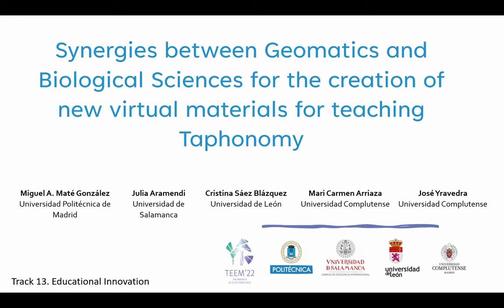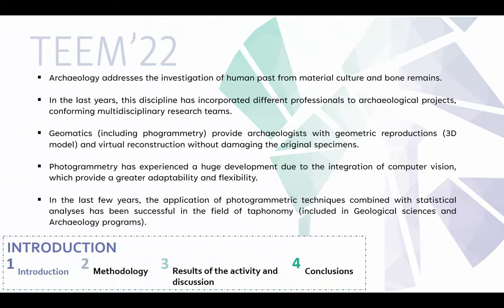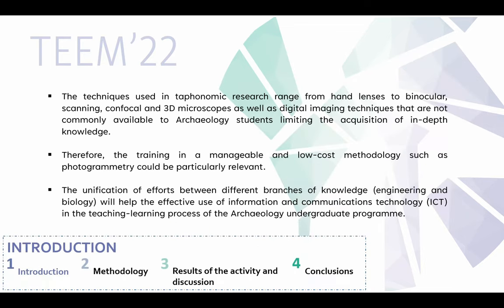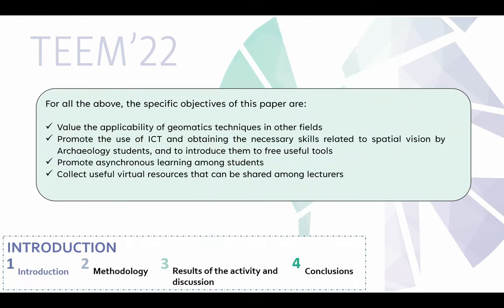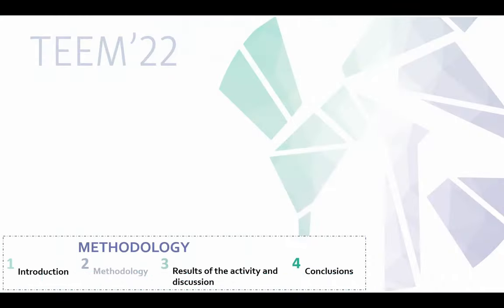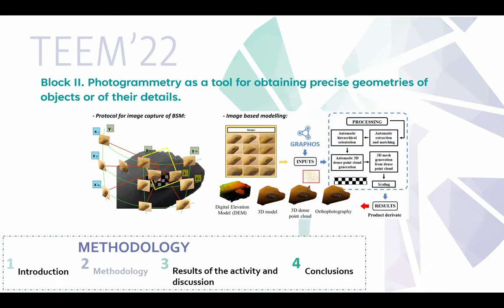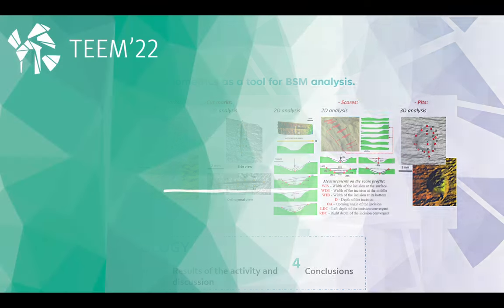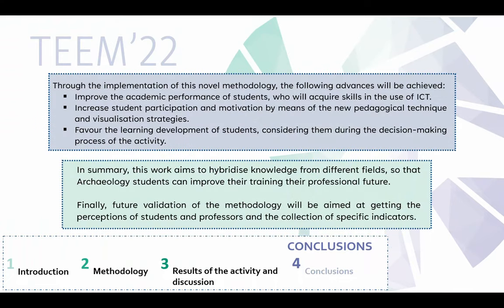ID095 - Synergies between Geomatics and Biological Sciences for creation of new virtual materials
ID095 - Synergies between Geomatics and Biological Sciences for the creation of new virtual materials for teaching Taphonomy. Miguel Ángel Maté-González, Julia Aramendi, Cristina Sáez Blázquez, Mari Carmen Arriaza, José Yravedra.